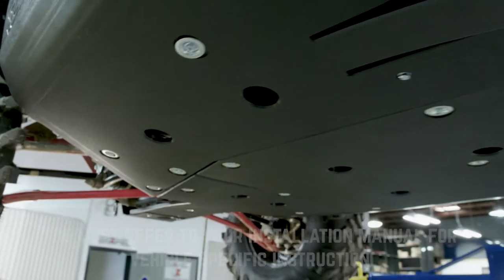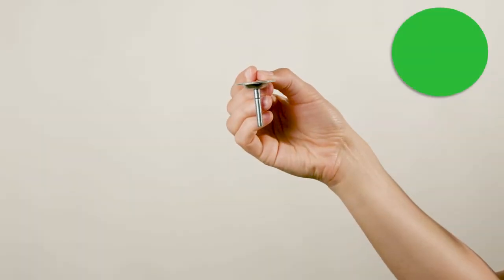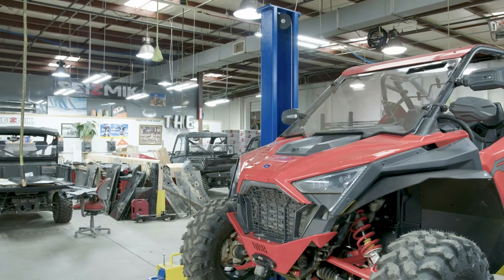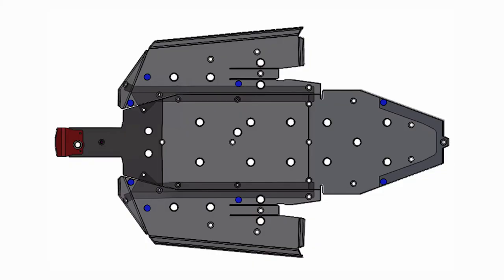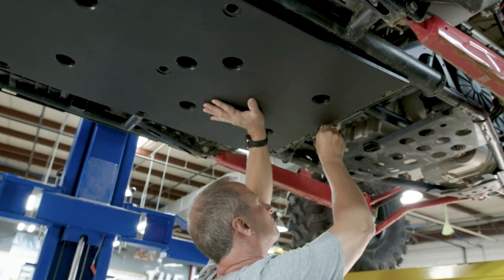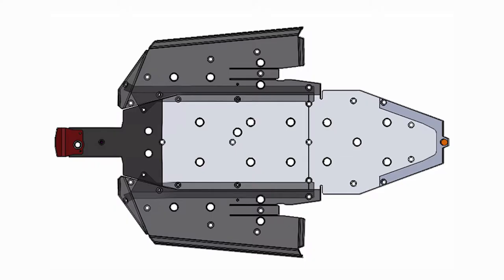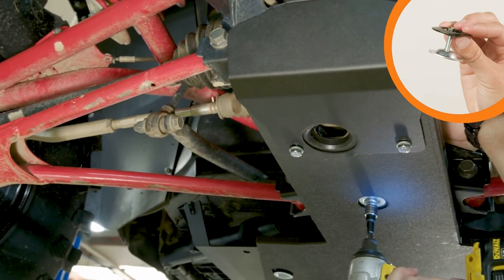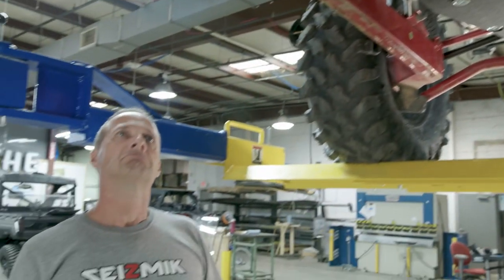Seizmik Skid Plate Installation Process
Learn the ins and outs of installing our Skid Plate kits with this guide.  We'll walk you though the process on one of our harder to install kits, the RZR Pro XP, however the process is very similar on all of our kits.

With less holes to drill, installation is made easier thanks to the use of existing OEM mounting points and glass filled nylon frame clamps with brass inserts.  Easy to handle sections piece together to cover the entire undercarriage of the vehicle, including the front and rear differentials.  The corrosion resistant mounting hardware is recessed below the plate’s surface, protecting the fasteners from damage.

And, as always, if you have a question regarding our kits or the installation process, give us a call at and one of our product support specialists will be glad to help.

You can find all of our accessories for your UTV at your local Powersports Dealer, online at SideBySideStuff.com, or your favorite online Powersports vendor.